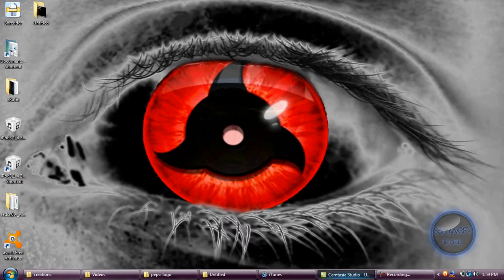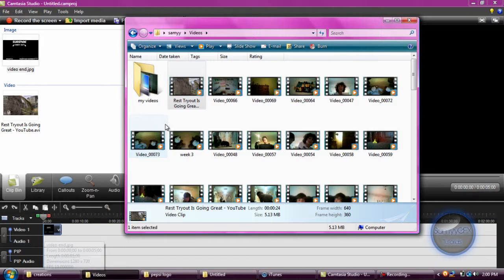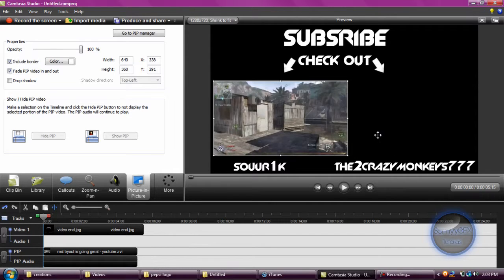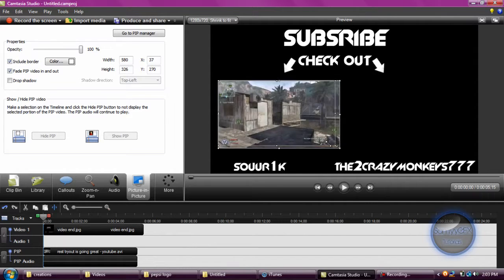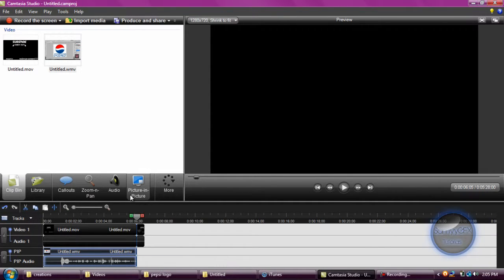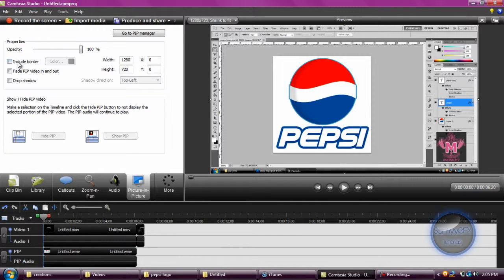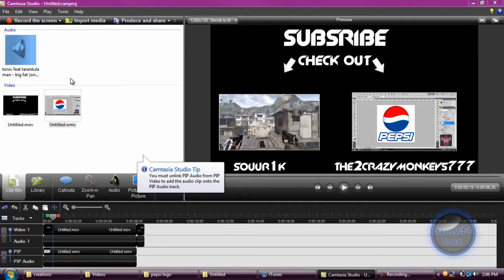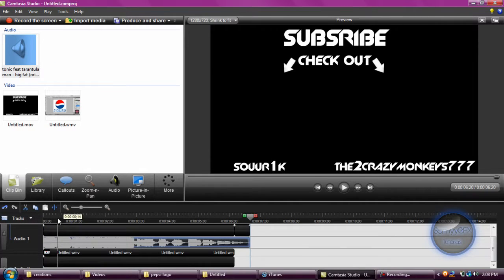how to pip (picture in picture) in camtasia studio 7 + cool trick